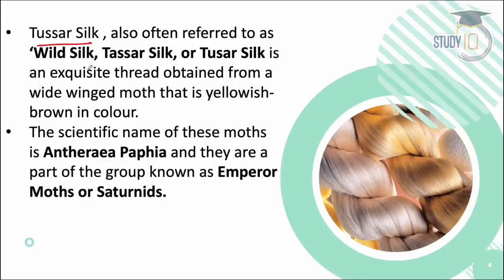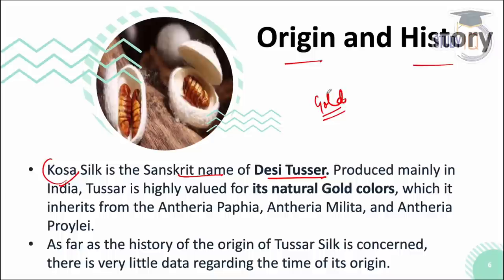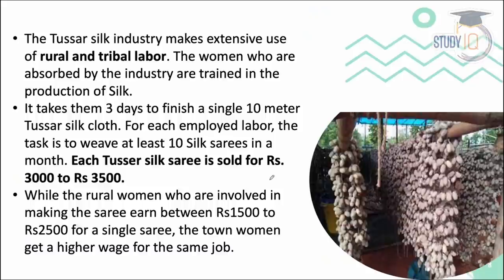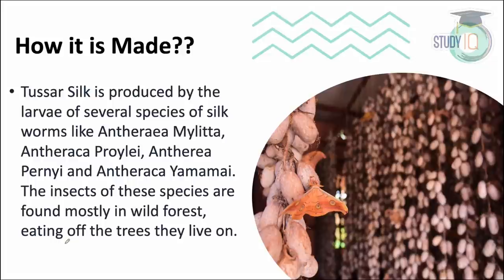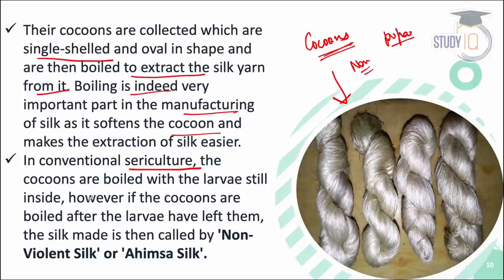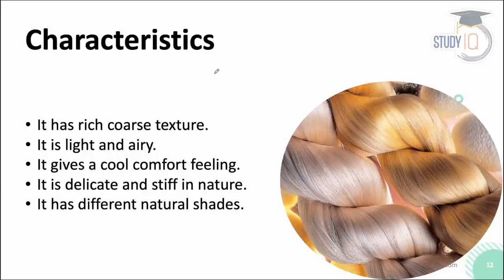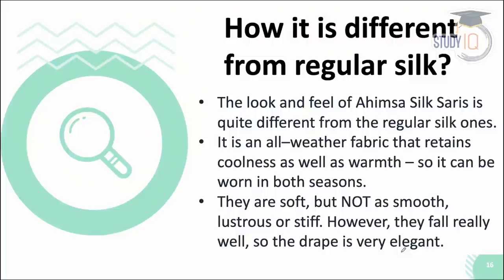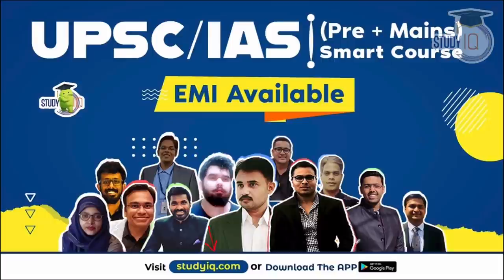Know all about Ahimsa silk and why it is called ! | UPSC Environment